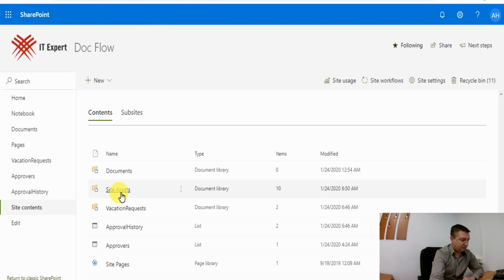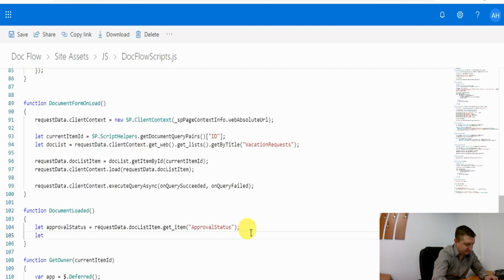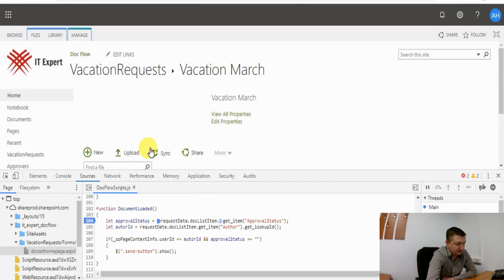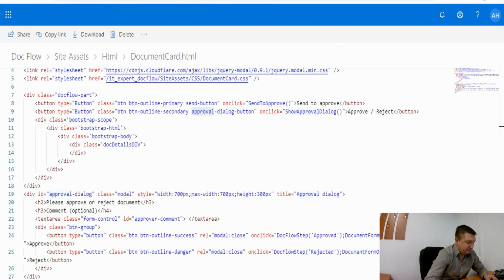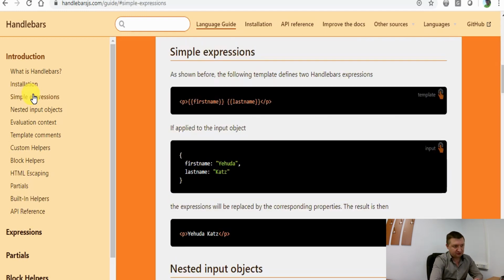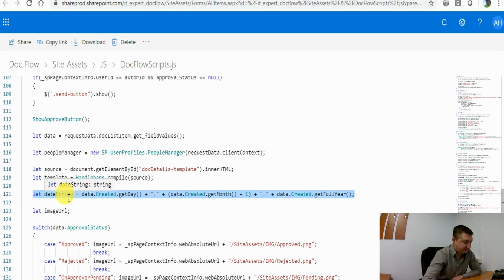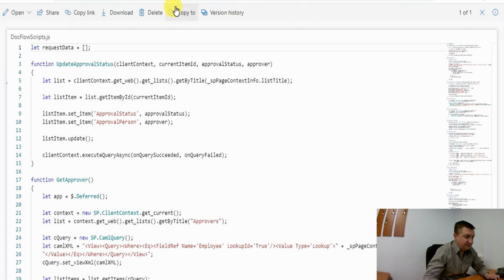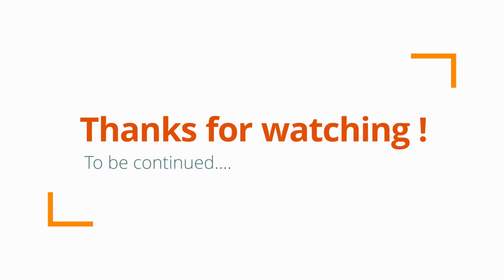MS SharePoint. Implementing Document Approval Workflow with JavaScript only. Part 4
Dynamic Buttons visibility, Querying the lists,
Templating libraries, Handlebars library,
Custom Document card.